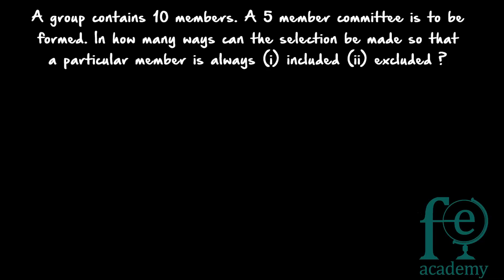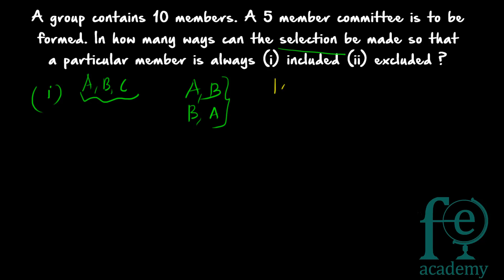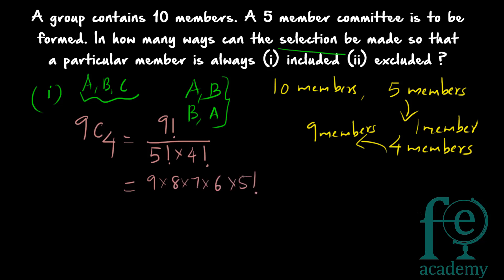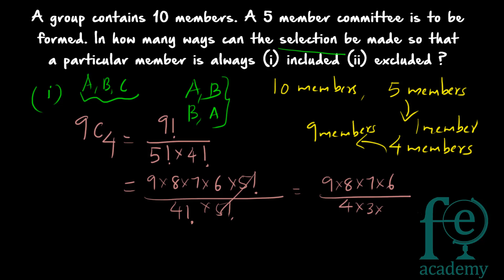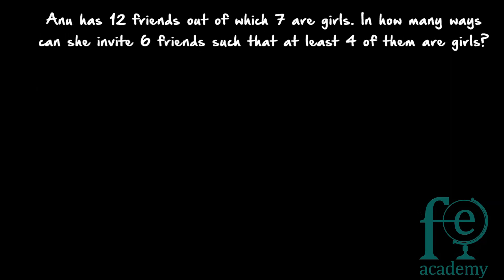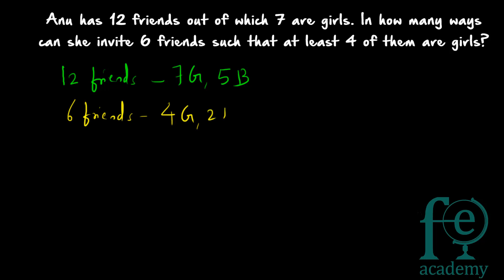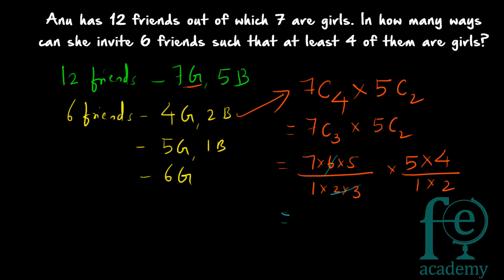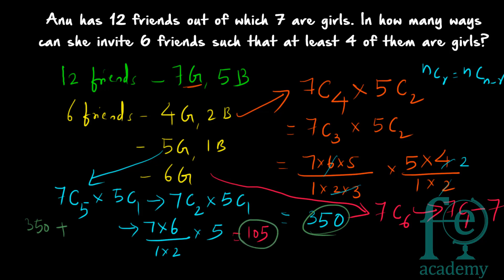Permutations & Combinations | Basics - Selection of People | Aptitude Tricks